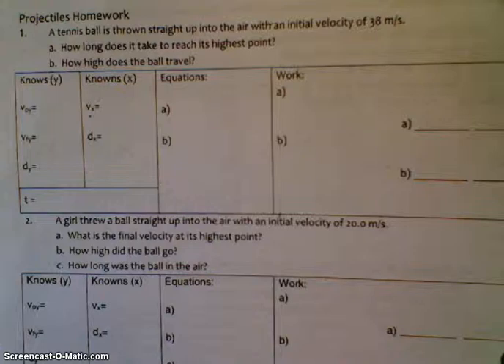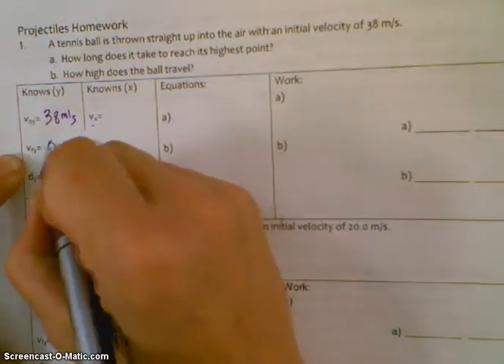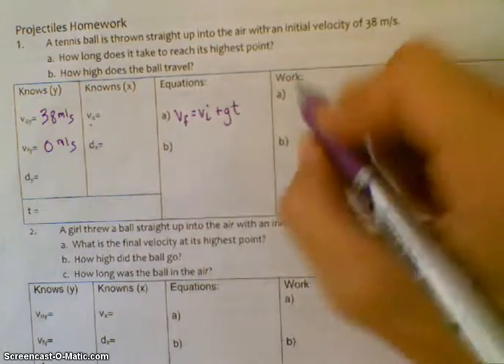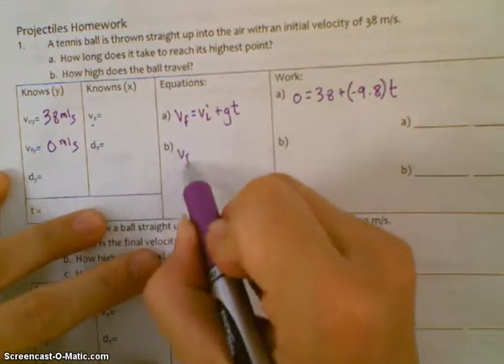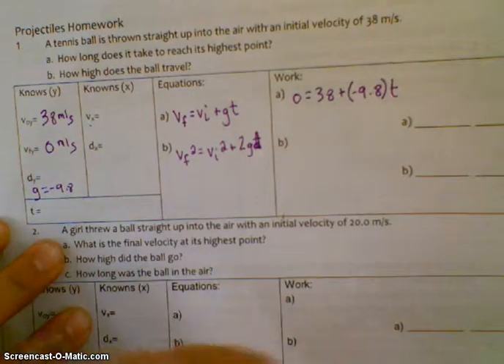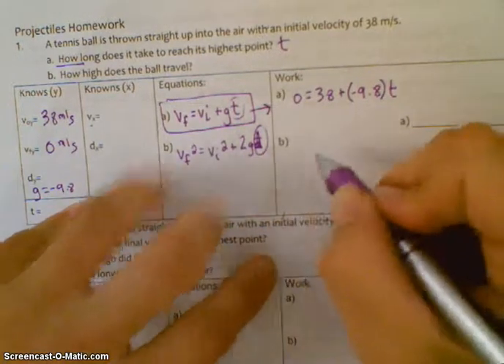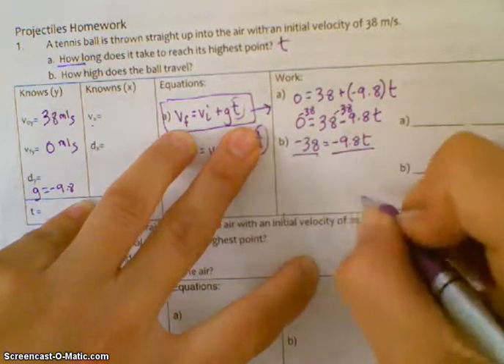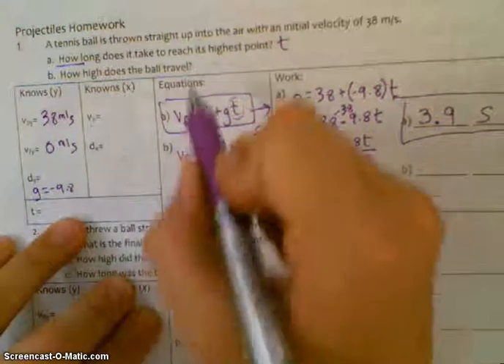up downprojectilehw mp4 ns